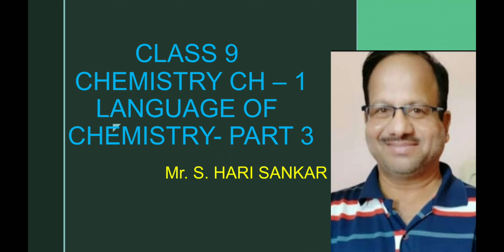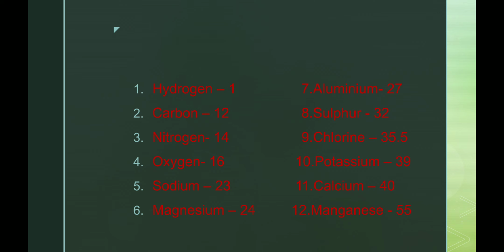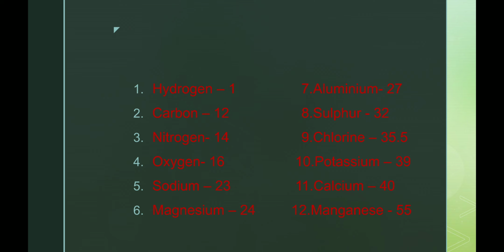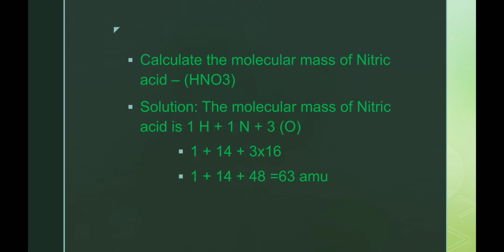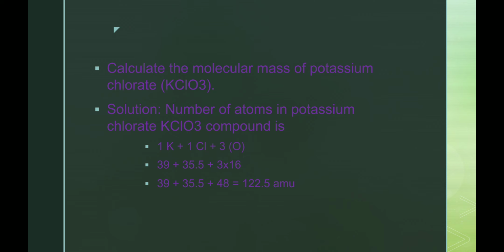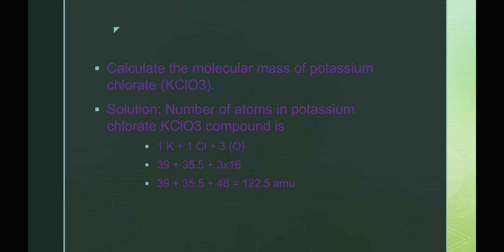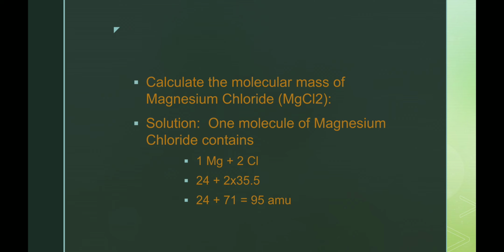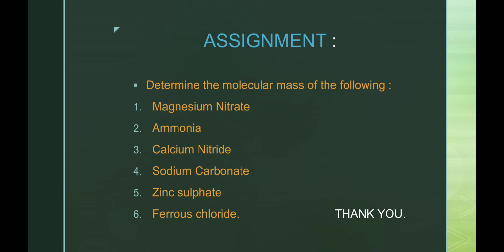Class: 9- chem. Ch.1 - part.3